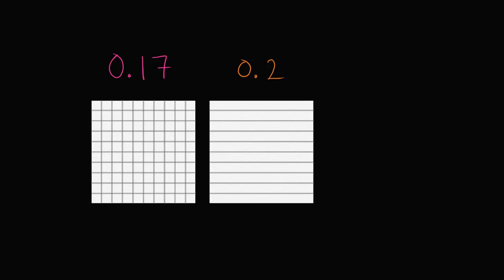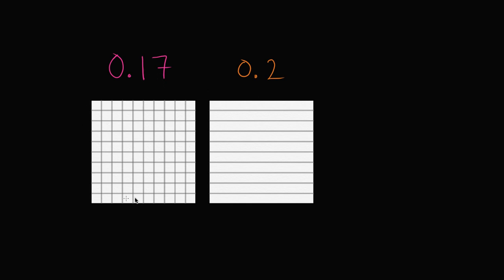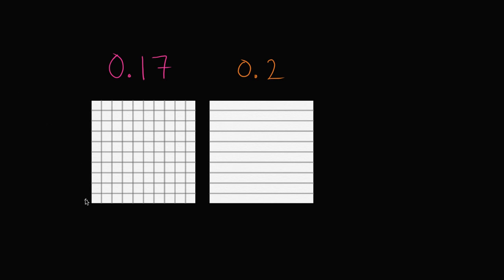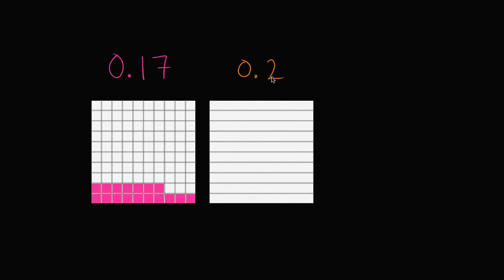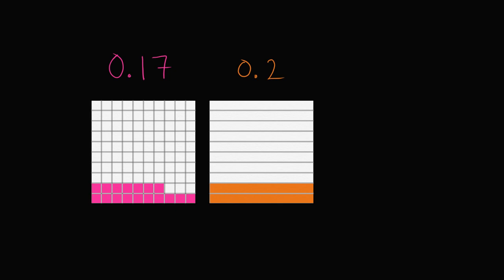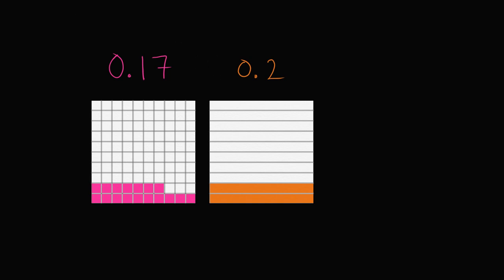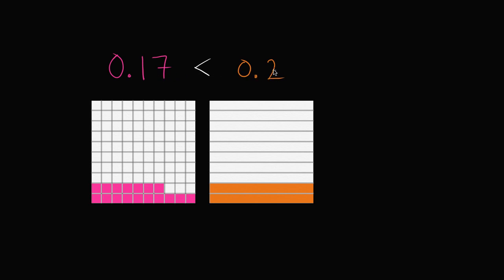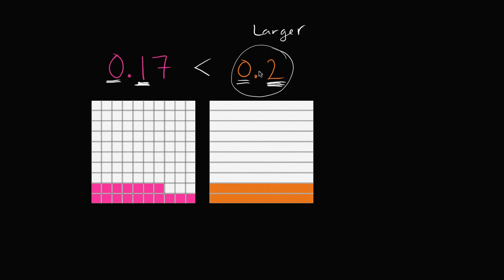Comparing decimals visually example | 4th grade | Khan Academy